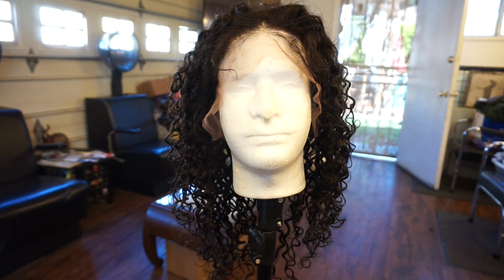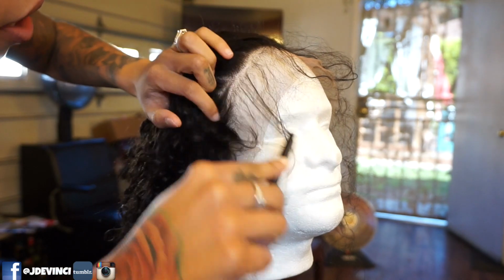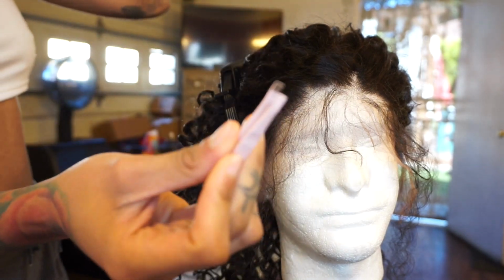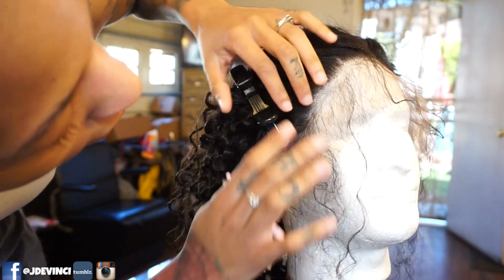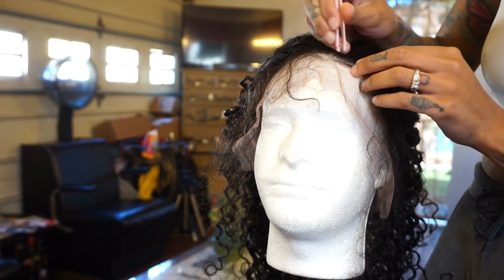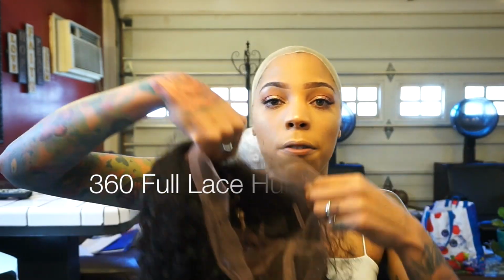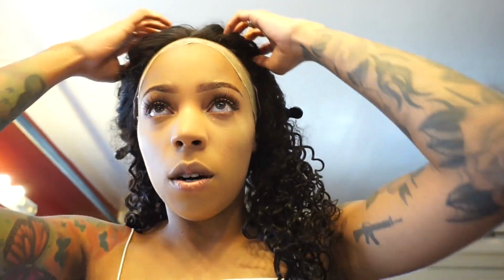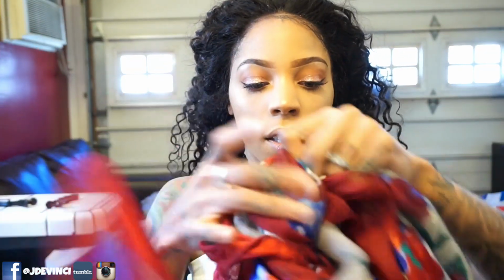How to apply Full Lace Wig (with no leave out)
Woohoo!!!  Start to finish tutorial on how I install this curly human hair wig. I got this hair from Cupcake Beauty bar. This is a 360 full lace human hair curly wig and I've been rocking this hair for 6 days now and I am very happy! In this tutorial I show you how to I lay baby hairs on my wigs, how I apply my stocking cap and how I install my lace front wig with got 2 b glue gel. For more wig videos let me know by giving this video a big ol thumbs up!